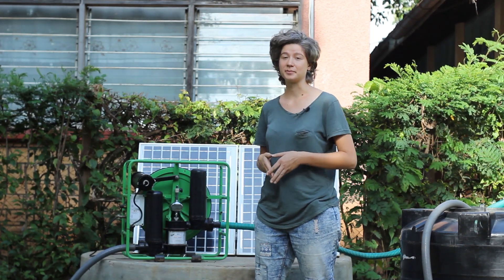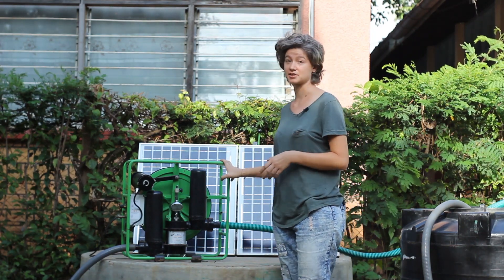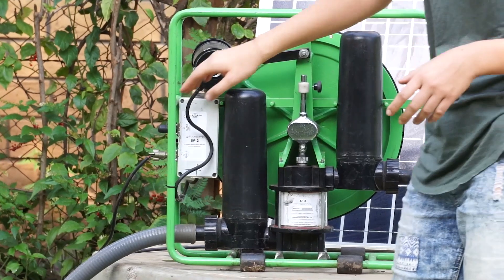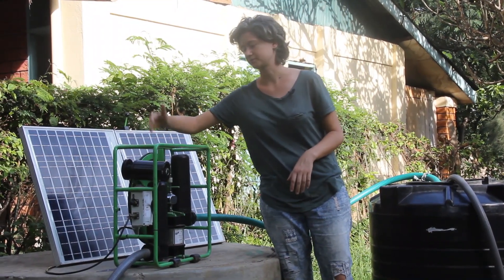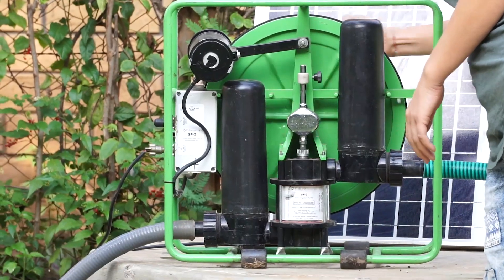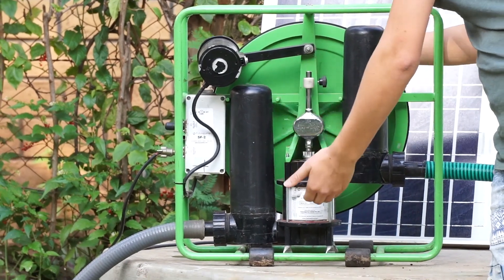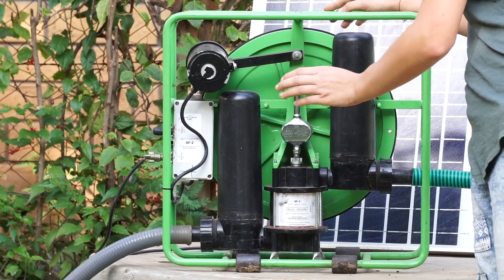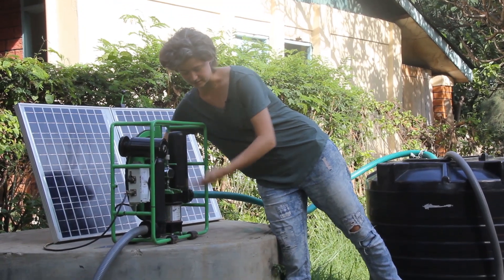How A Solar Water Pump Works - Futurepump SF2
Futurepump's Product Manager, Martina, talks us through the Futurepump SF2 solar water pump system.

More details on the SF2 can be found on our